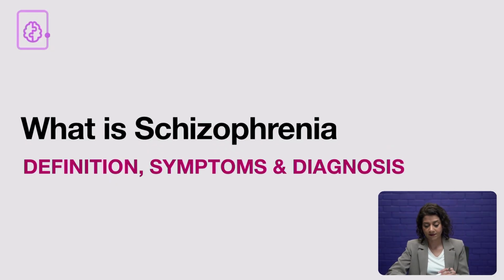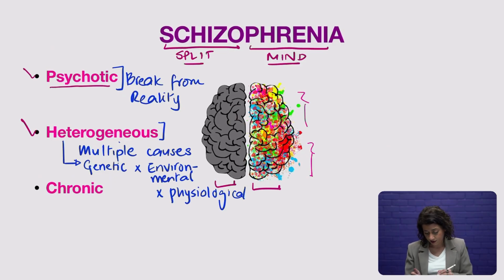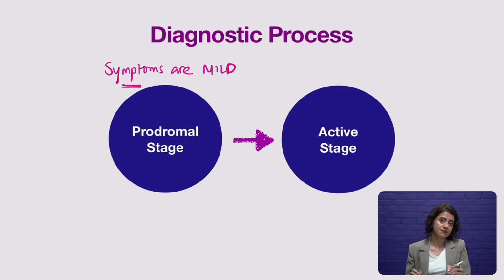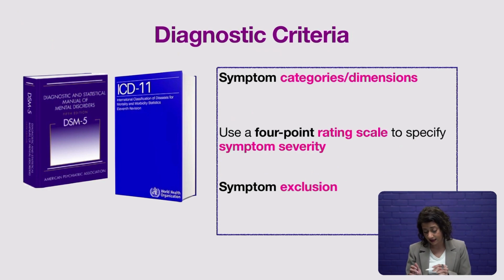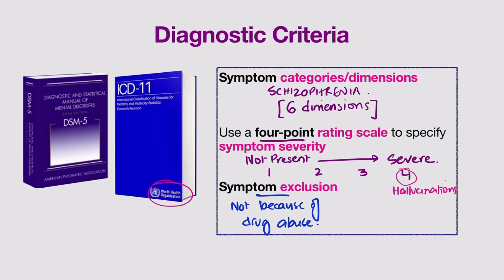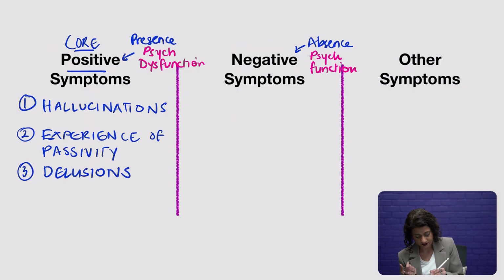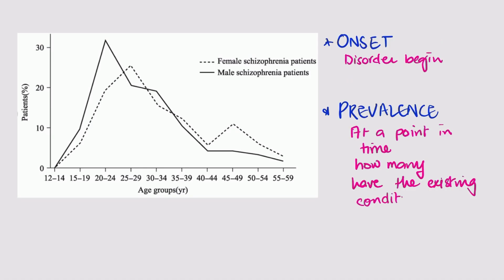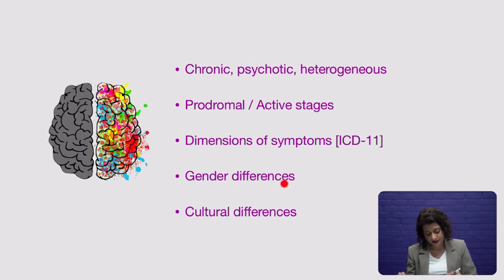What is Schizophrenia | A Level | Psychology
In this video you will learn to:

* Define schizophrenia as a psychotic disorder characterized by a break from reality
* Identify the key characteristics of schizophrenia (psychotic, heterogeneous, chronic)
* Distinguish between the prodromal and active stages of schizophrenia
* Understand the diagnostic process using ICD-11 criteria and six-dimension symptom assessment
* Recognize positive symptoms (hallucinations, delusions, passivity experieaccnces) and negative symptoms (asociality, alogia, flat affect)
* Compare onset patterns and prevalence rates between males and femalesac